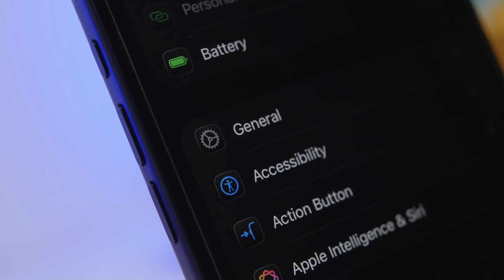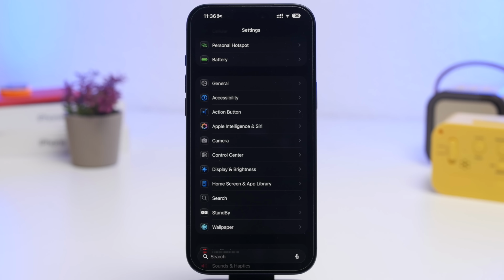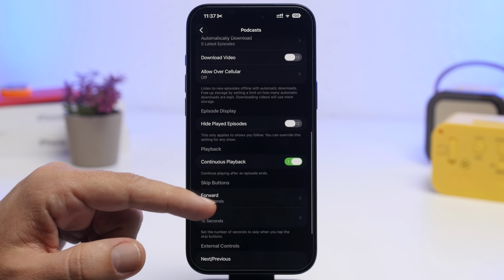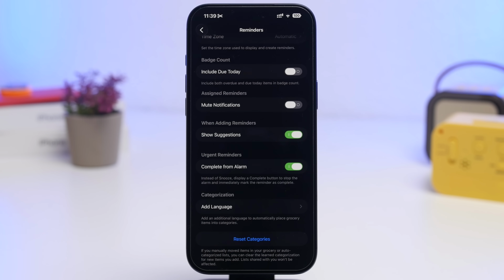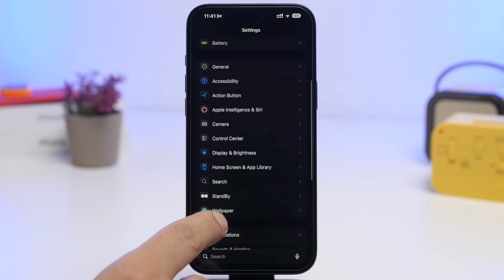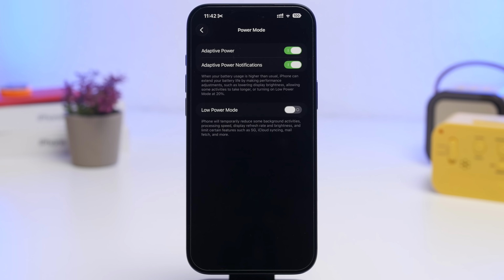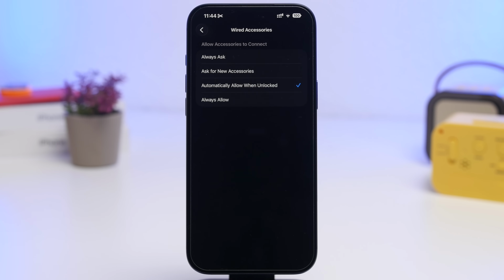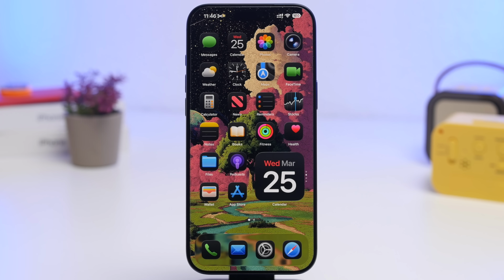iOS 26.4 - 12 Settings You NEED to Change Immediately !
🔗 Filmora for iOS settings guide content:【 】✅ Organize setting walkthrough clips and add readable captions for your subscribers.

iOS 26.4 settings you should change now. iOS 26.4 brings a lot of new features but a lot of new settings as well and among them are settings that you should change.

Here are 12 iOS 26.4 settings that every iOS 26.4 user should change on their device. Change / configure these settings the right way to get better battery life, better security and overall better performance on iOS 26.4

Zoom 0:00
Accessibility 1:26
Download 2:31
Allow search 3:09
Complete 3:39
Security 4:39
Updates 5:28
Power mode 6:05
Camera 7:03
New accessories 7:38
Privacy 8:29
Notifications 8:56